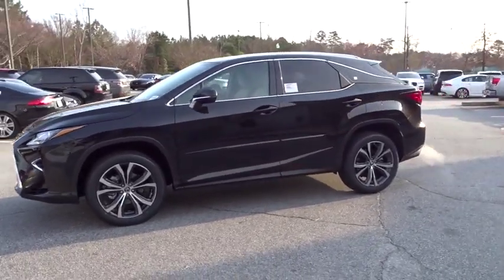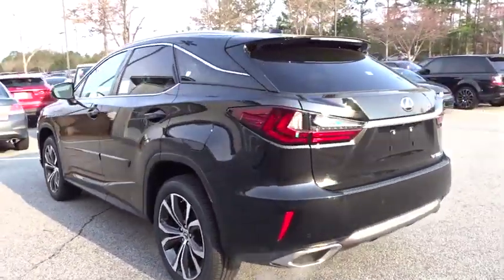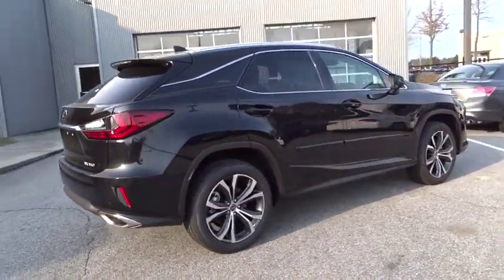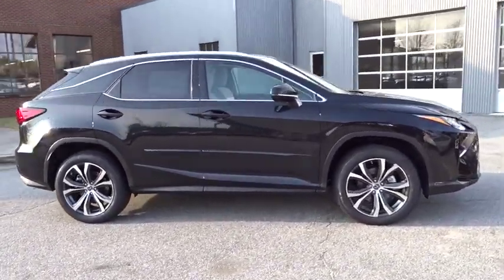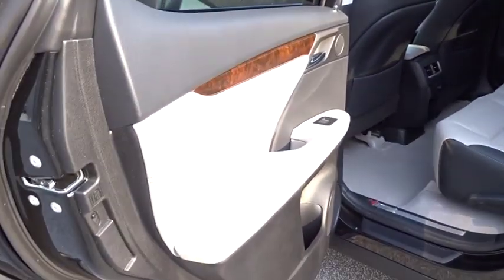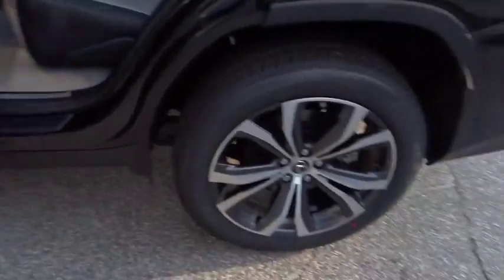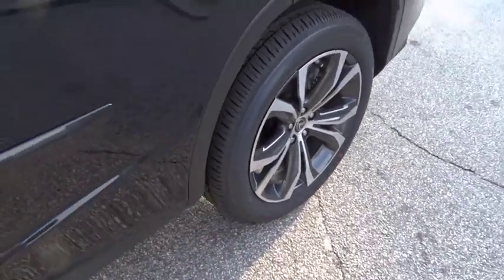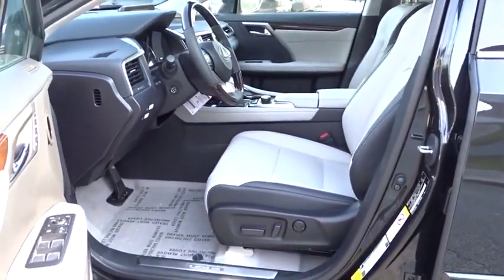2019 Lexus RX Duluth, Johns Creek, Buford, Suwannee, Lawrenceville, GA G190879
Caviar New 2019 Lexus RX available in Duluth, Georgia at Hennessy Lexus of Gwinnett. Servicing the Johns Creek, Buford, Suwannee, and Lawrenceville, GA area.

WHEELS: 20 X 8 SPLIT 5-SPOKE DARK SILVER  -inc: machined finish  Tires: 235/55R20 AS,CARGO NET,ACCESSORY PACKAGE  -inc: Cargo Net  Carpet Cargo Mat  Key Gloves  Alloy Wheel Locks,WOOD & LEATHER HEATED STEERING WHEEL,ALLOY WHEEL LOCKS,PAINT PROTECTION FILM BY 3M - HOOD & FENDER,PREMIUM PACKAGE  -inc: driver's seat easy exit (auto away/return)  Power Folding Electrochromic Mirror w/Memory  power fold  auto-dim and memory  Rear Armrest Storage Compartment  Driver Seat Memory w/3 Settings  Steering Wheel Memory  Wood Door Trim,3500 LBS TOW PREP PACKAGE  -inc: Heavy Duty Radiator  Transmission Cooler  Engine Cooler,BODY SIDE MOLDINGS,CARPET CARGO MAT,ILLUMINATED DOOR SILLS,BLIND SPOT MONITOR & REAR CROSS TRAFFIC ALERT  -inc: intelligence clearance and back sonar and lane change assist,HEATED & VENTILATED FRONT SEATS,POWER TILT & SLIDE MOONROOF  -inc: roof rail,TOUCH-FREE POWER REAR DOOR  -inc: emblem sensor and easy closer door,KEY GLOVES,Front Wheel Drive,Power Steering,ABS,4-Wheel Disc Brakes,Brake Assist,Aluminum Wheels,Tires - Front On/Off Road,Tires - Front Performance,Tires - Rear Performance,Temporary Spare Tire,Heated Mirrors,Power Mirror(s),Integrated Turn Signal Mirrors,Rear Defrost,Privacy Glass,Intermittent Wipers,Variable Speed Intermittent Wipers,Rain Sensing Wipers,Rear Spoiler,Remote Trunk Release,Power Liftgate,Power Door Locks,Daytime Running Lights,Automatic Headlights,Fog Lamps,AM/FM Stereo,CD Player,Satellite Radio,MP3 Player,Bluetooth Connection,Auxiliary Audio Input,HD Radio,Smart Device Integration,Steering Wheel Audio Controls,Power Driver Seat,Power Passenger Seat,Bucket Seats,Driver Adjustable Lumbar,Passenger Adjustable Lumbar,Pass-Through Rear Seat,Rear Bench Seat,Adjustable Steering Wheel,Trip Computer,Power Windows,Leather Steering Wheel,Keyless Entry,Keyless Start,Universal Garage Door Opener,Cruise Control,Adaptive Cruise Control,Climate Control,Multi-Zone A/C,Premium Synthetic Seats,Auto-Dimming Rearview Mirror,Driver Vanity Mirror,Passenger Vanity Mirror,Driver Illuminated Vanity Mirror,Passenger Illuminated Visor Mirror,Floor Mats,Cargo Shade,Security System,Engine Immobilizer,Traction Control,Stability Control,Front Side Air Bag,Telematics,Lane Departure Warning,Lane Keeping Assist,Tire Pressure Monitor,Driver Air Bag,Passenger Air Bag,Front Head Air Bag,Rear Head Air Bag,Passenger Air Bag Sensor,Rear Side Air Bag,Knee Air Bag,Child Safety Locks,Back-Up Camera